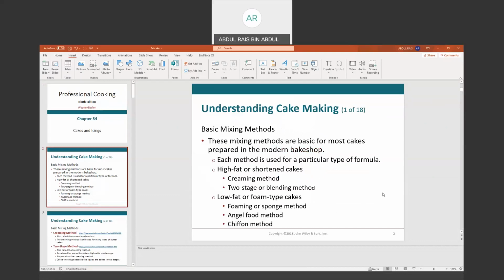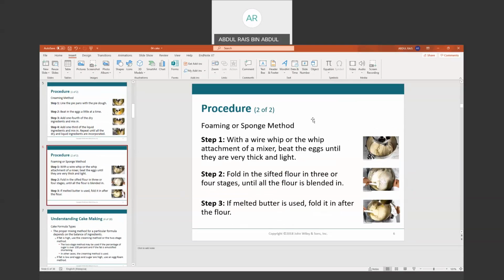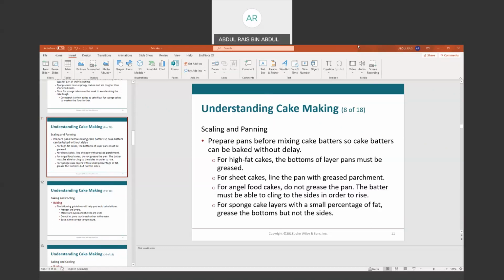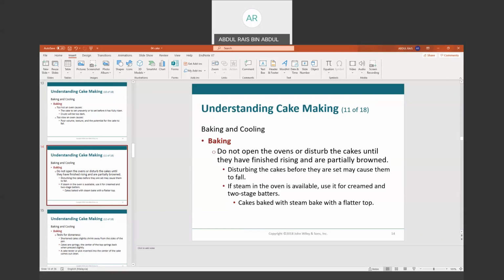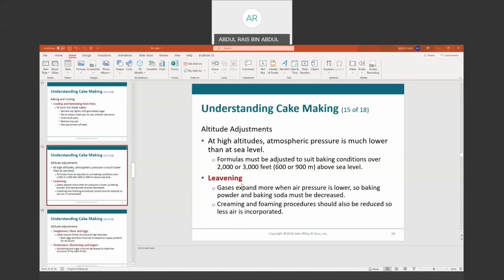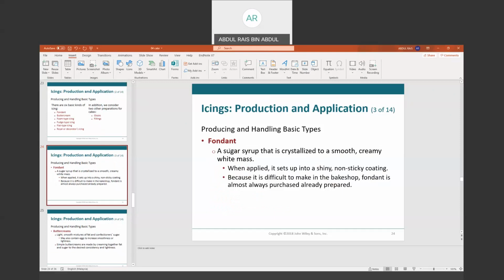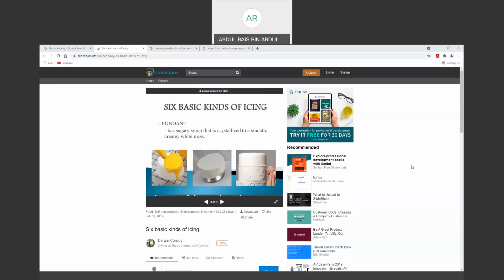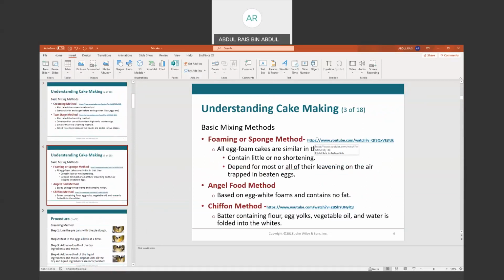STM 3401 Cookies & Cakes Part 2